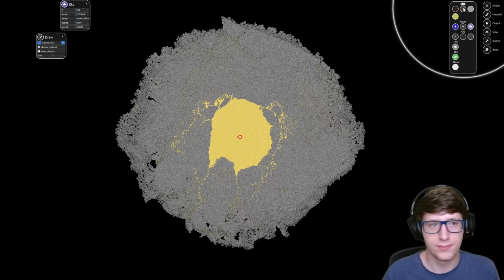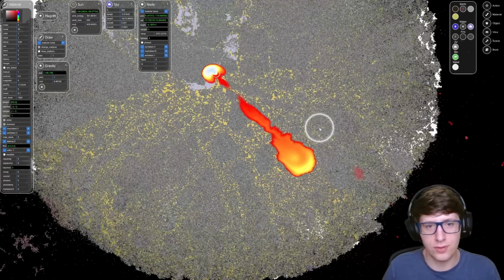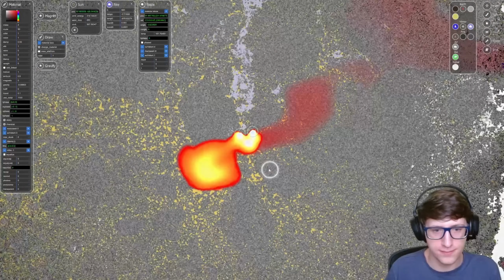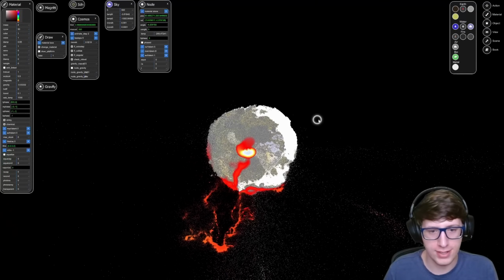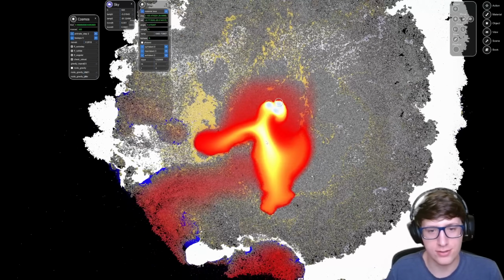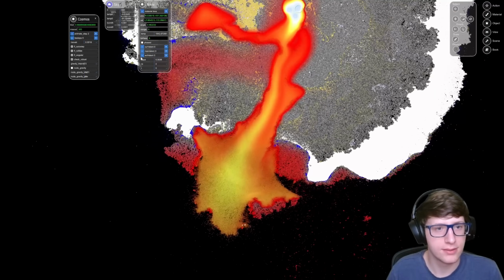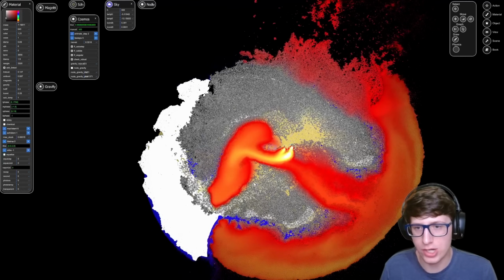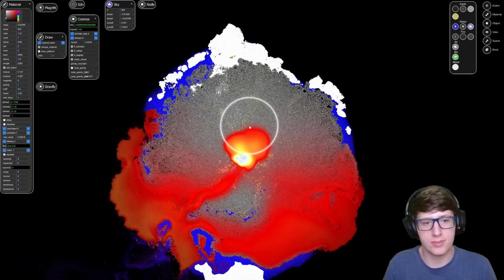GROWING DYNAMIC PLANETS in Space Simulation Toolkit!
Make sure to water your planets regularly or they may dry out. Also, be careful about the tsunamis and massive volcanic eruptions.